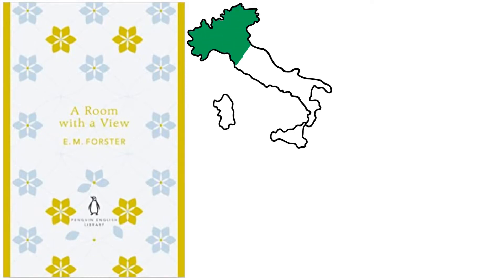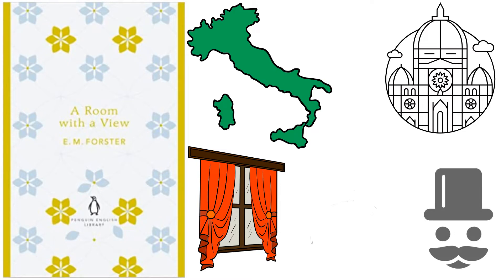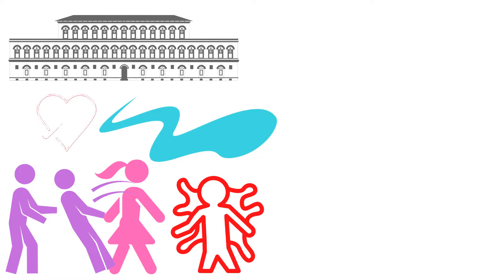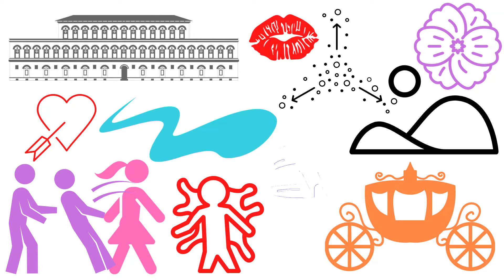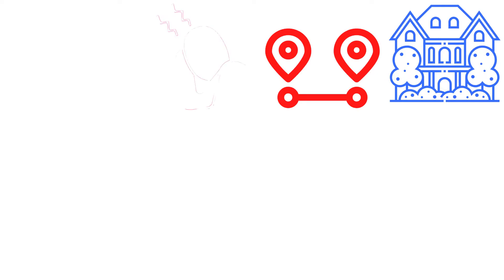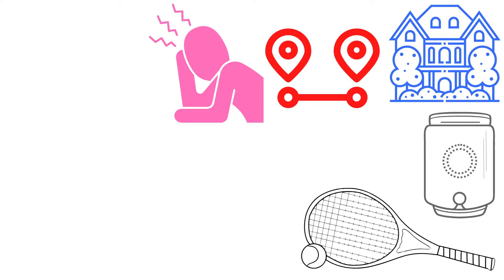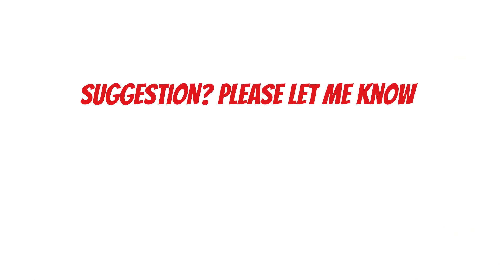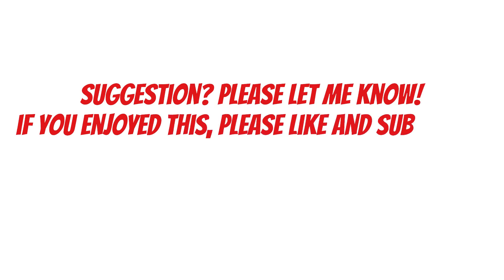A Room with a View by E M Forster